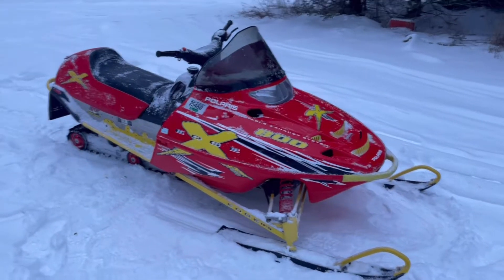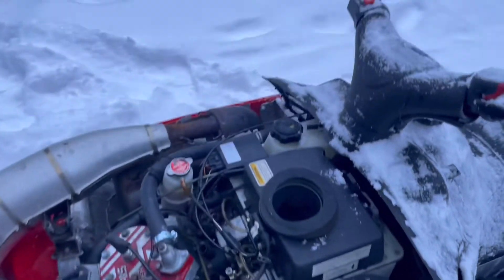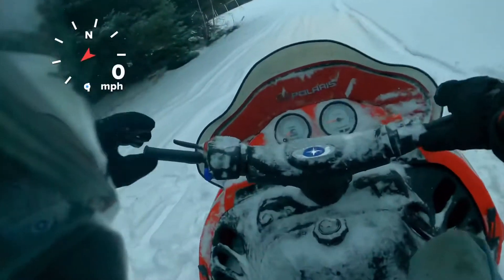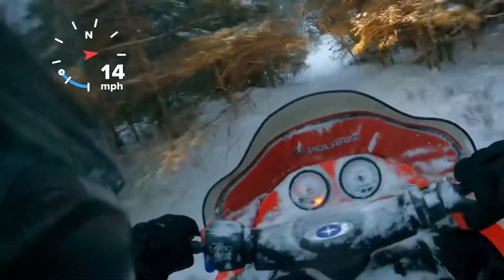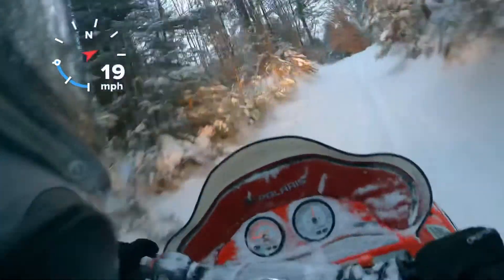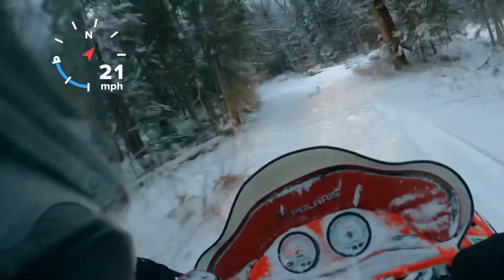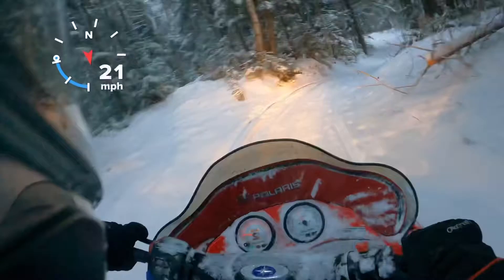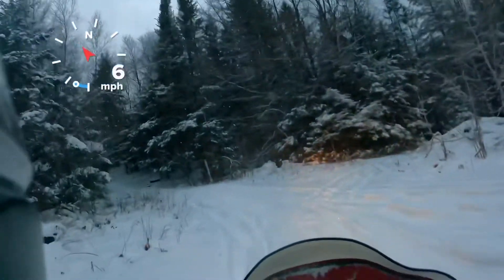Polaris Edge x 800 test ride Review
Walk around and test drive of my Polaris edge x 800.
Here is a list of equipment i use in this moto vlogs.